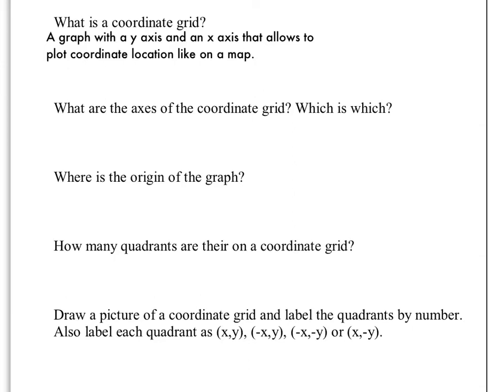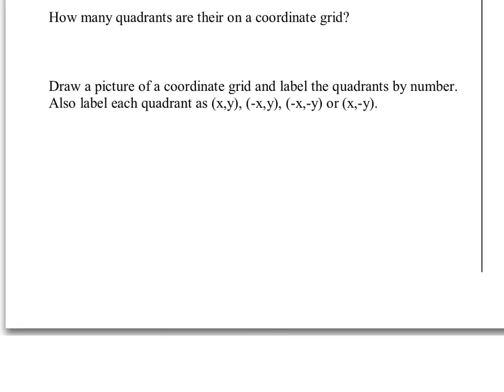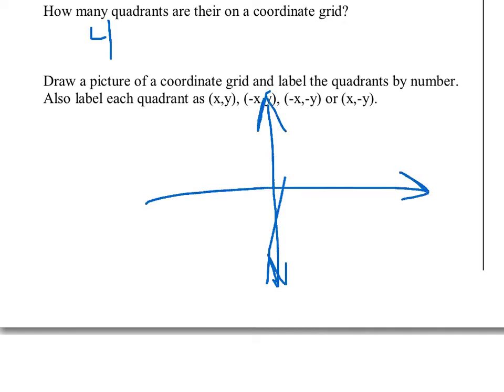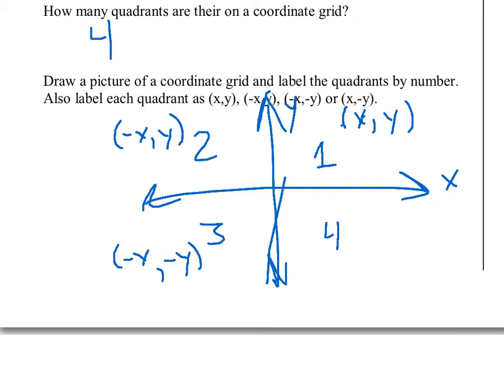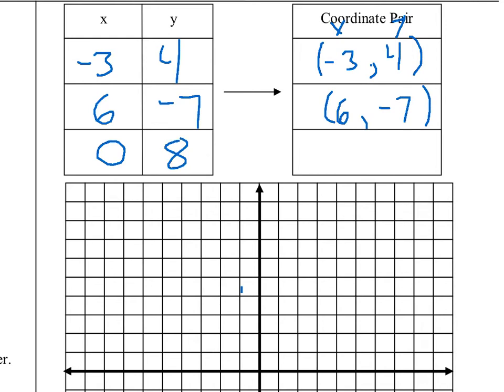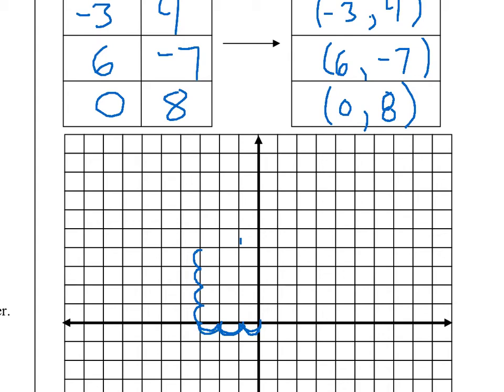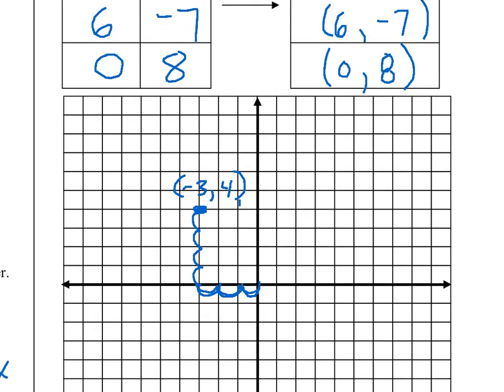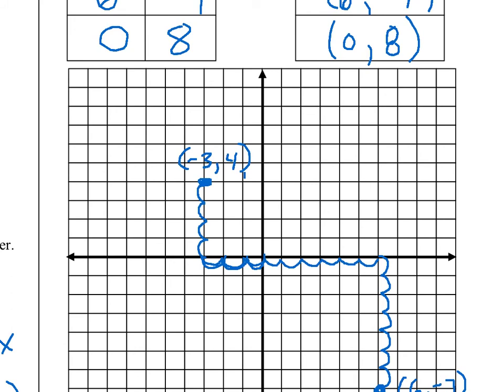CW 1.24 Graphing points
Students will be able to define and locate the different parts of a coordinate grid.  Students will be able to graph coordinate pairs in all four quadrants.